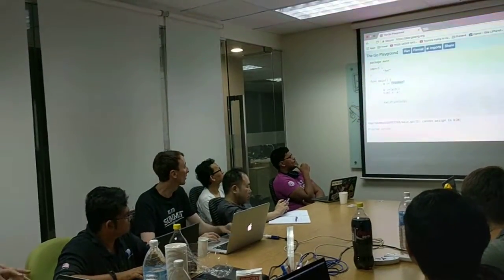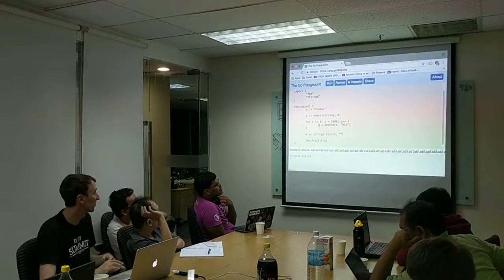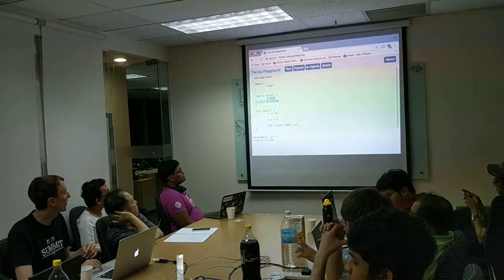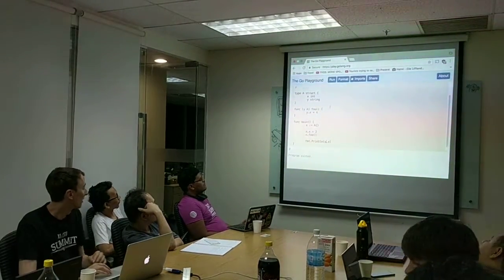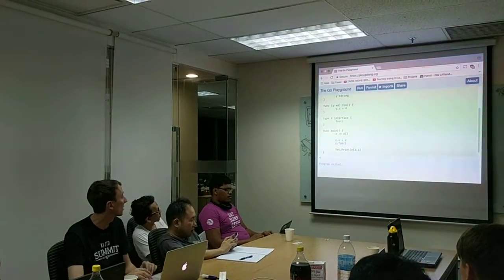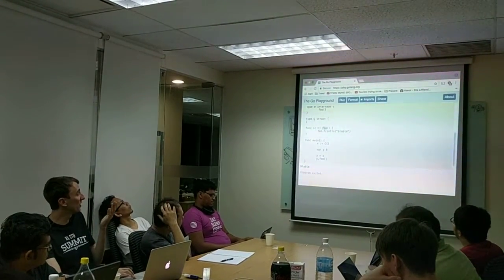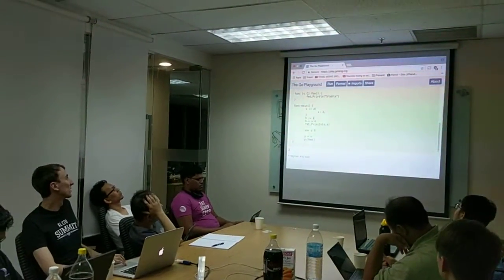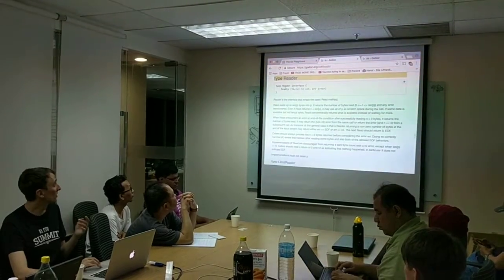Go Malaysia Meetup 21 March 2017 (2/3)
Go Malaysia Meetup in March 2017.

Erik Dubbelboer from AtomX gives a hands on, detailed, introduction to Go for non-gophers.

Apologies for video and audio quality. Yes, the audio is out of sync, sorry.

Much thanks to Erik!